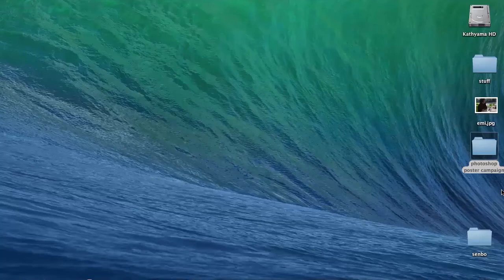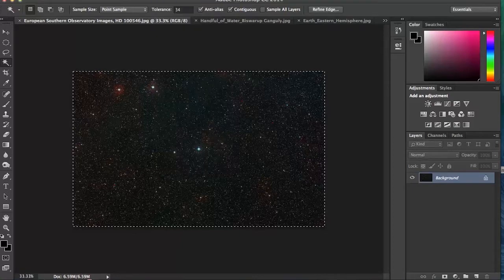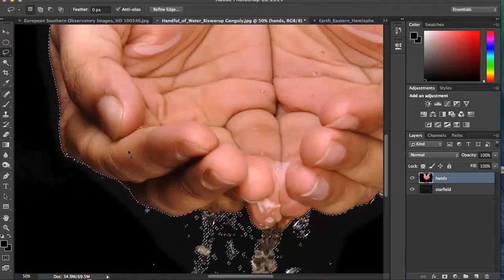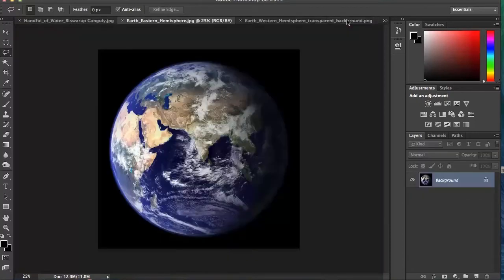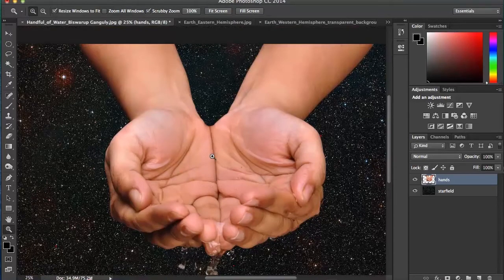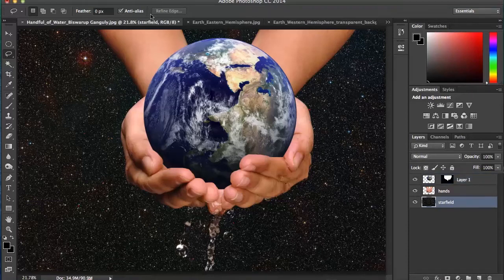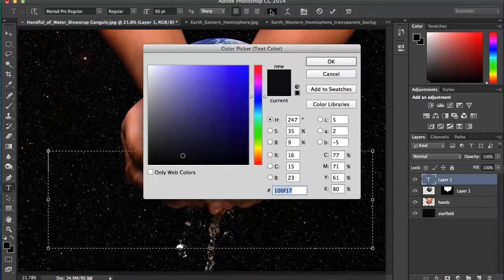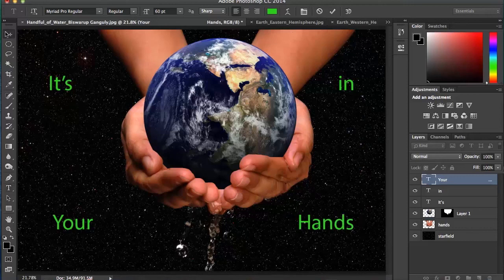photoshop basics 2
This is a step-by-step video showing how to create a photo montage for a poster about the environment.

In this tutorial you will open a file, use a range of selections tools, learn to copy and paste layers of elements, adjust the elements so they look like they belong, and finally, add text.